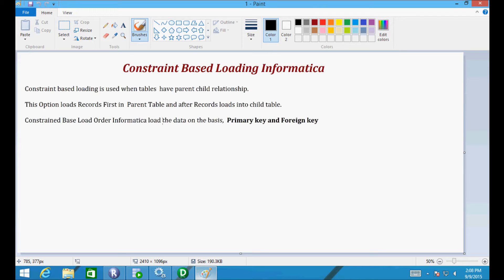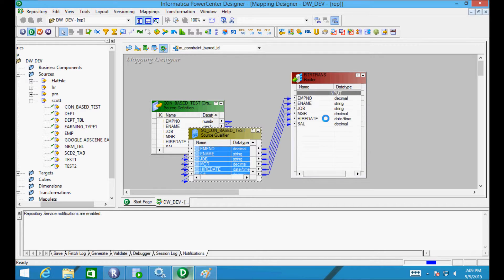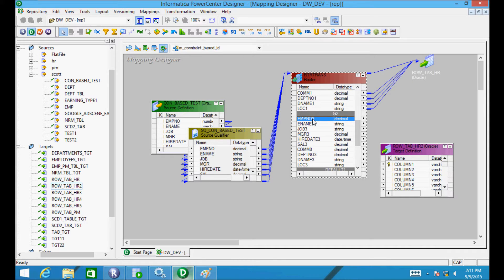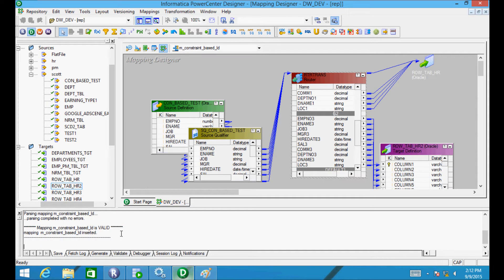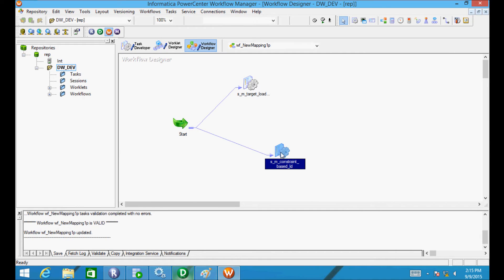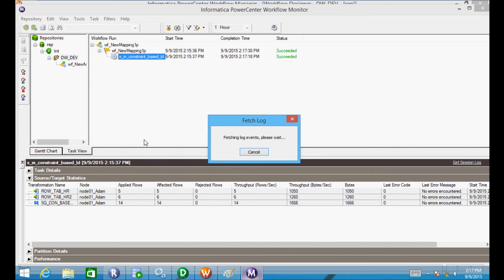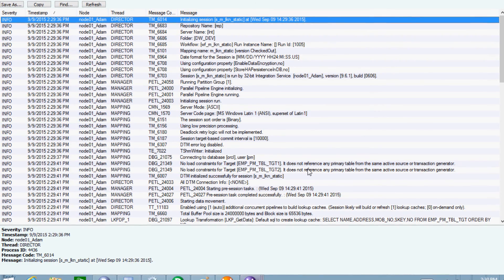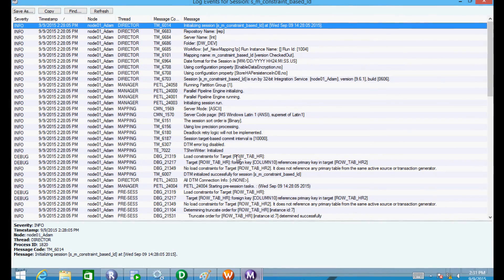Constraint Based Loading | Informatica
Constraint Based Load Ordering is Used To Load Data First into  Parent Table and After Child Tables. The Must have Primary and Foreign Key Relationship.